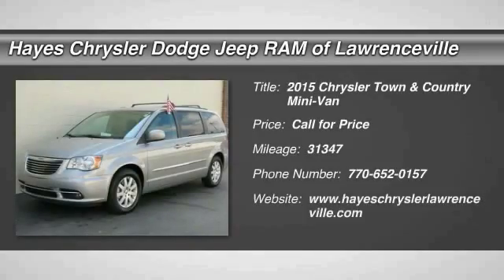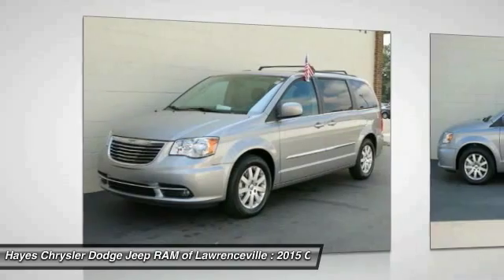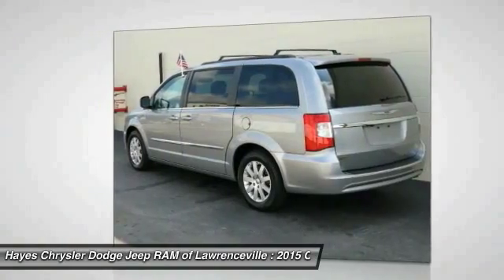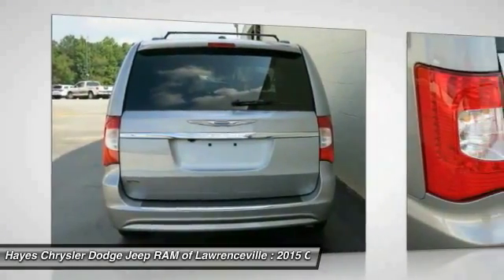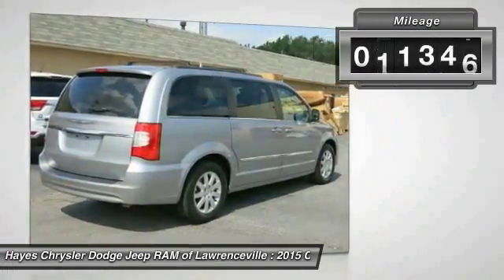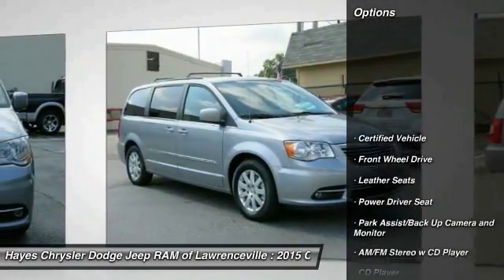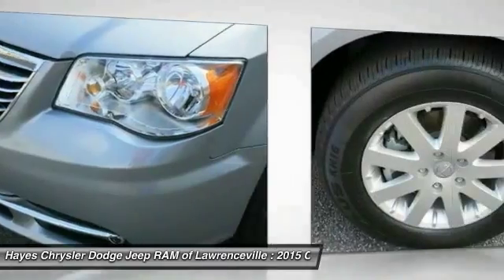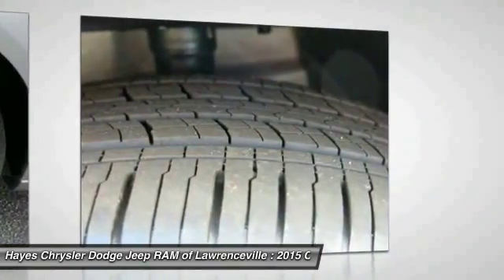2015 Chrysler Town & Country Lawrenceville GA 16727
2015 Chrysler Town & Country Touring

296certi. Silver Bullet! Hey! Look right here! brbrIf you've been yearning to find the perfect 2015 Chrysler Town & Country, well stop your search right here. This is the family van that fits the needs of you and your loved ones. A great, tough-looking rig! This thing needs to be driven to be appreciated, or should I say RESPECTED! brbrGeorgia's Dealer Rater Dealer of the Year for 3 years in a row. 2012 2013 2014.  For Over 40 years and 3 generations our motto is and will always be Welcome to the Family***Hayes in Lawrenceville!